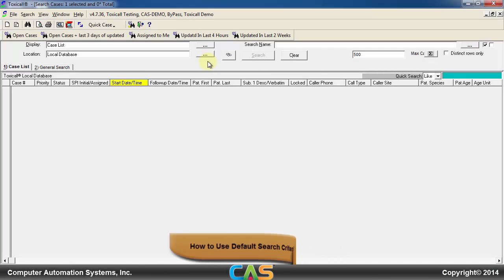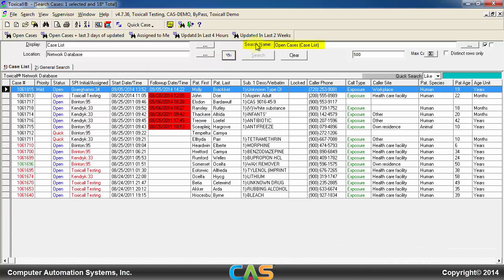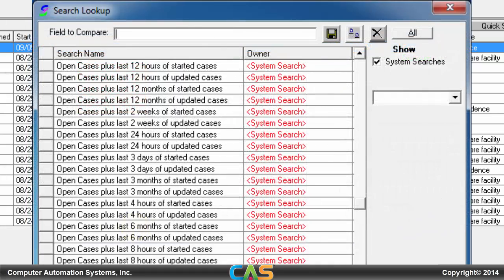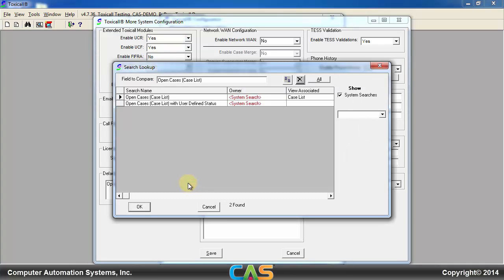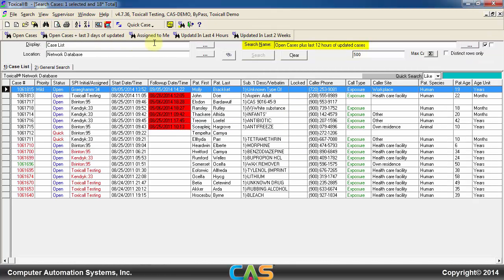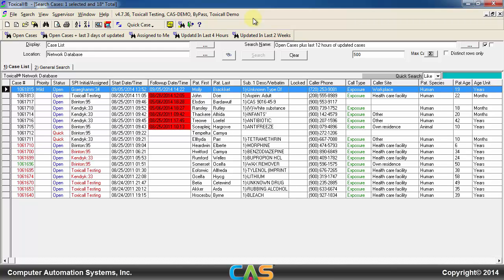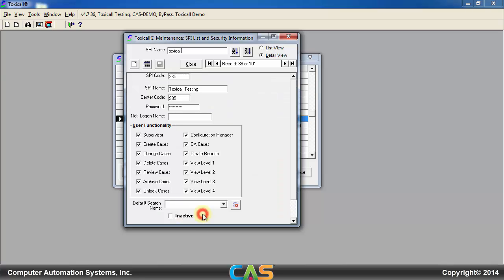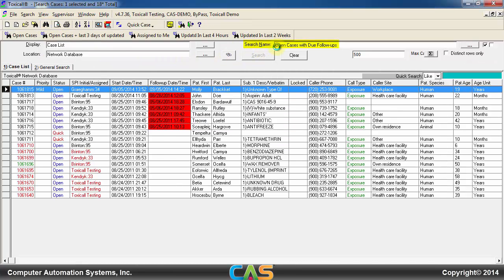Default Search Criteria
In this video we cover the Default Search Criteria feature introduced in toxiCALL(R) v4.7.36.

The “Default Search Criteria” is a configurable feature designed to provide specialists with an easy and simple way to display cases important to their regular workflow. By using a default search criteria such as “Open Cases (Case List)” the time to retrieve and display the shorter case listing is significantly reduced allowing those centers with a large case count to reduce wait times and increase productivity.

This new default is automatically applied when the search window is opened. Specialists can then continue to use any search they desire without changes to their regular workflow and searching needs.

Default Search Criteria can also be applied at the SPI level for those specialists that wish to use a different default search. This can allow you to configure the default search to meet the specific workflow needs for individual specialists if desired.